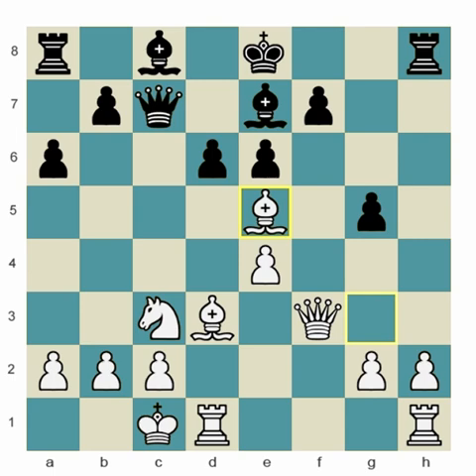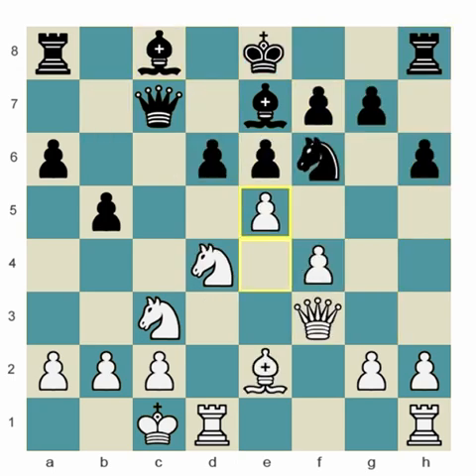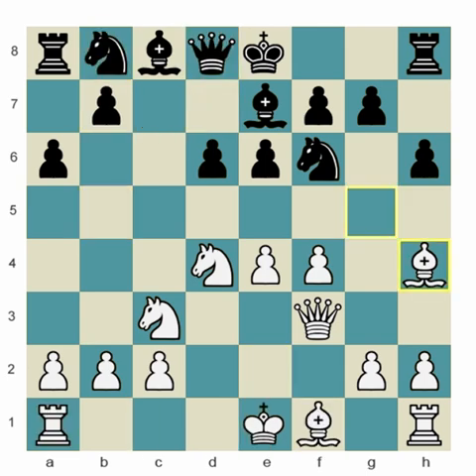Sicilian Najdorf with 6.Bg5 Part 1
This video of  the Sicilian Najdorf series is based on 6.Bg5. This is one of white's most aggressive lines, a long-standing battleground where the Nd5 sacrifice to open the e-file became famous. But with all the mind-boggling attacking variations a set of sound positional ideas are introduced to achieve a good game.